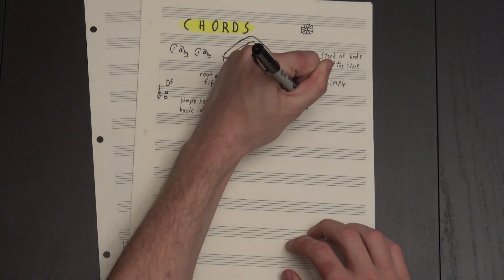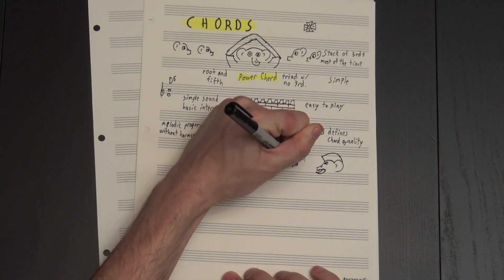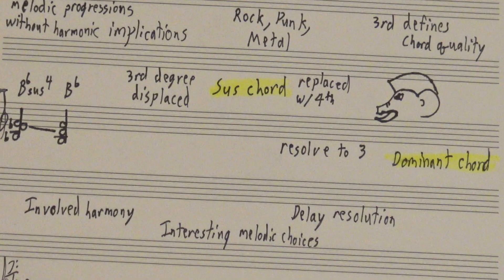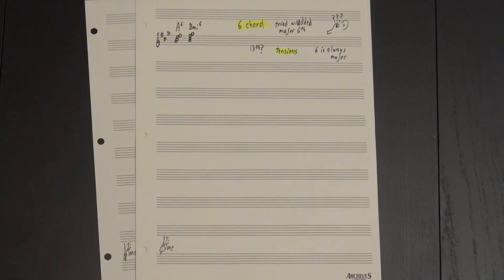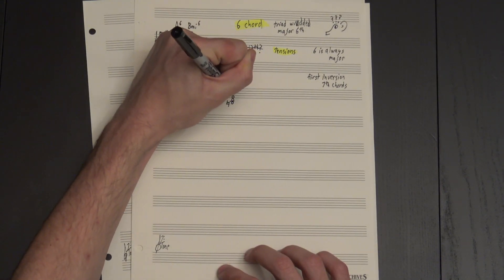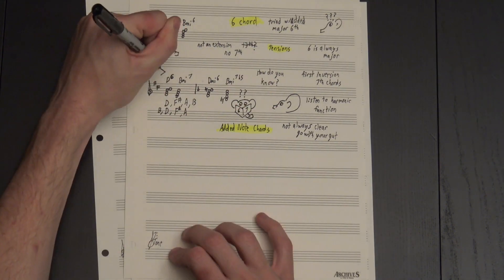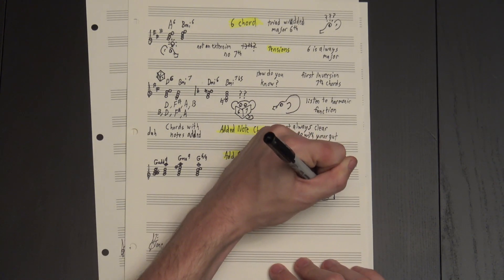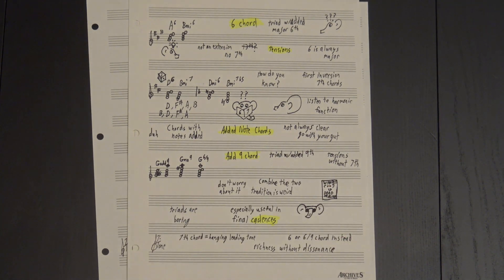Striking A Chord: Power Chords, Sus Chords, And Added Notes